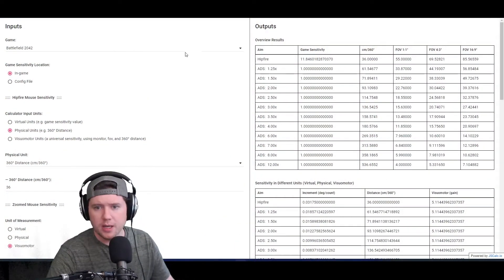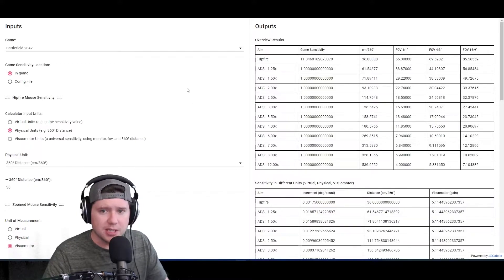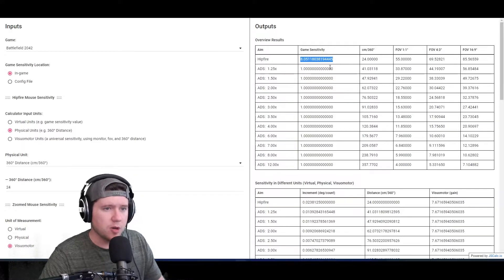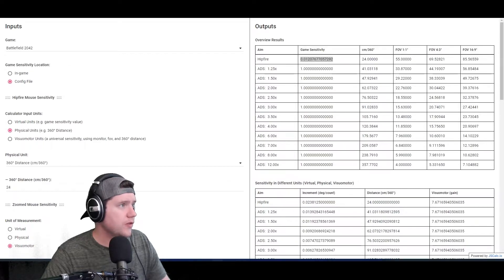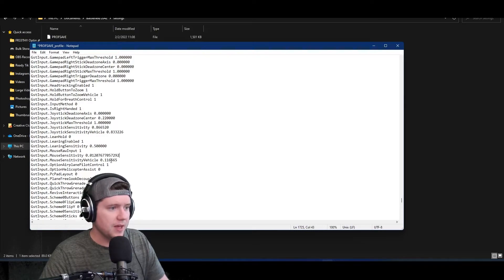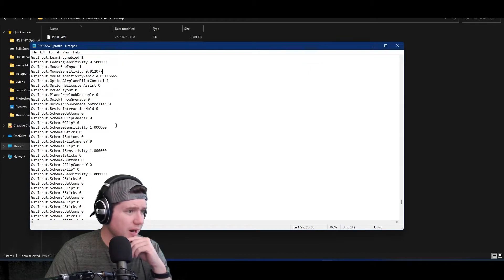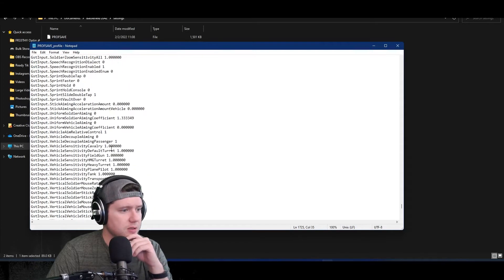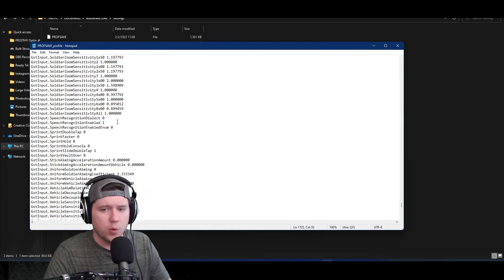How to Set Your Battlefield Sensitivity in the Config File (PROFSAVE_profile)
Here's a quick guide on how to set your Battlefield sensitivity exactly where you want it in the config file or profsave_profile file. This is at least the way I do it. Look up Mikisol or Fr33thy for further tweaks you can make to the render portions of the profsave_profile to get better FPS and optimize a bit more.

beacons.ai/hotsaucezee

Chapters:
Intro: 0:00
Finding the Value to Add to the Config: 00:22
Finding and Altering PROFSAVE_profile: 03:06
Further Tweaks: 06:17
Closing: 06:46